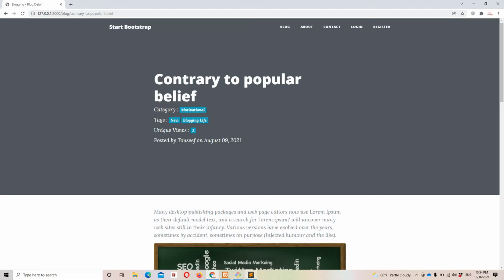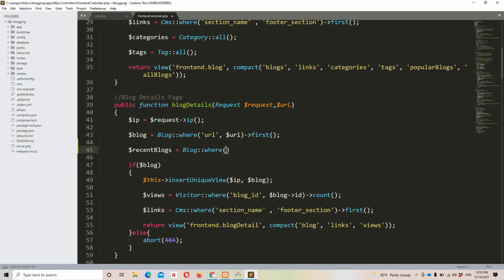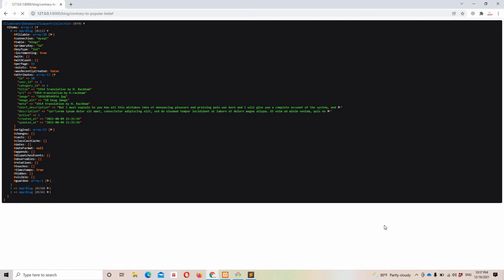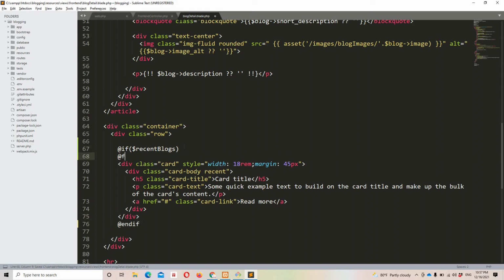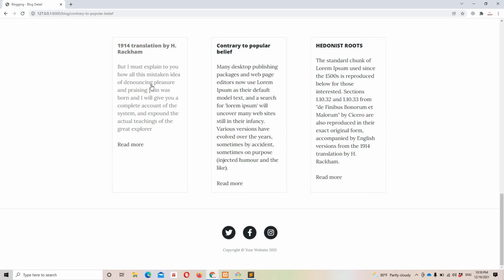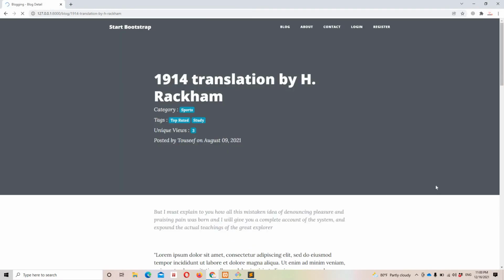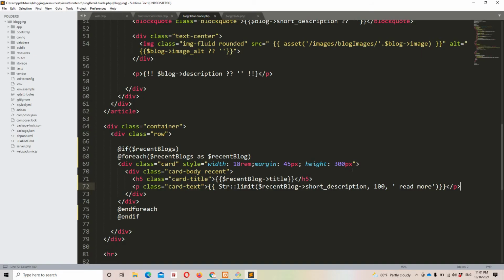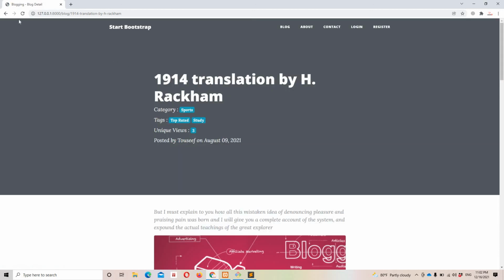Laravel 7 blog (Episode 59 - Laravel recent blogs in english)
In this video we are going to implement the recent blog functionality to display recent blogs on the blog details page.